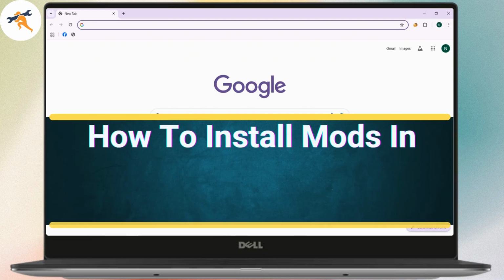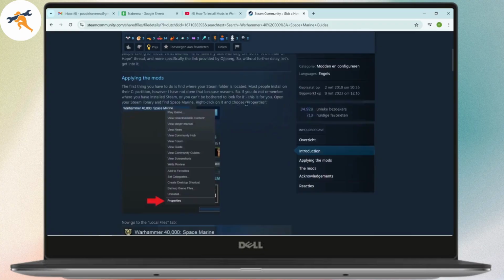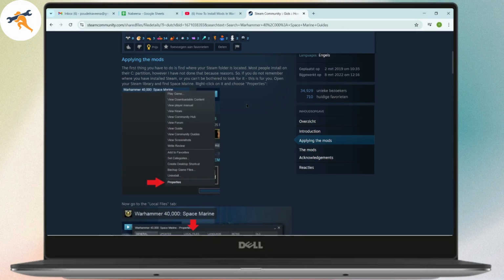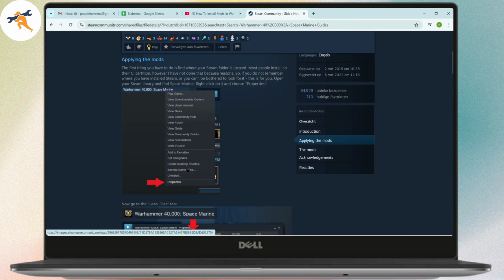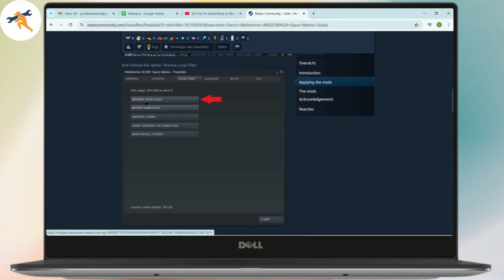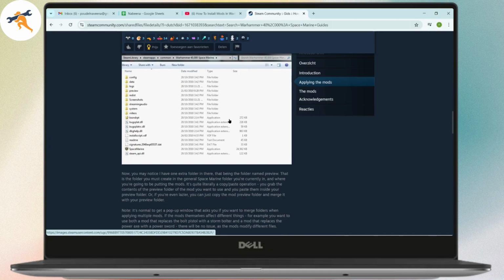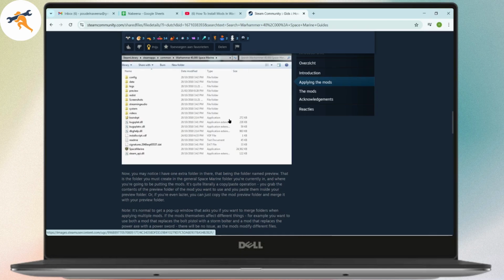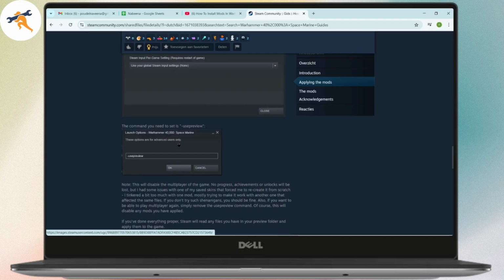How To Install Mods In Warhammer 40k Space Marine 2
how can i install mods in warhammer 40k space marine 2
how do i install mods in warhammer 40k space marine 2
how do i download mods in warhammer 40k space marine 2
how do you install mods in warhammer 40k space marine 2

Welcome to this tutorial on how to install mods in Warhammer 40K Space Marine 2! Follow these simple steps to apply mods and enhance your gaming experience.

0:00 - Introduction: Overview of Mod Installation
0:12 - Locating Your Steam Folder
0:24 - Accessing Local Files for Space Marine 2
0:36 - Copy-Pasting the Mod Files into the Game Folder
0:48 - Setting Launch Options and Finalizing the Mod Setup
1:12 - Conclusion: Enjoy Your Modded Game!